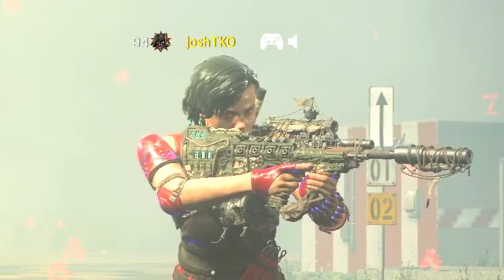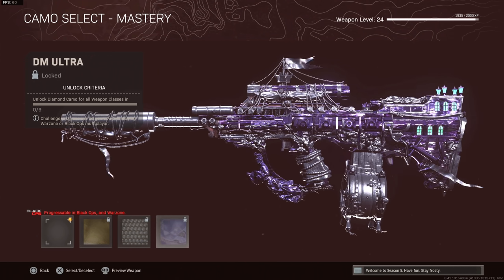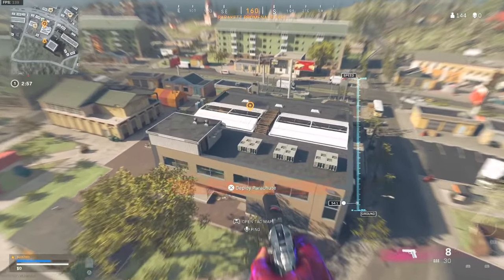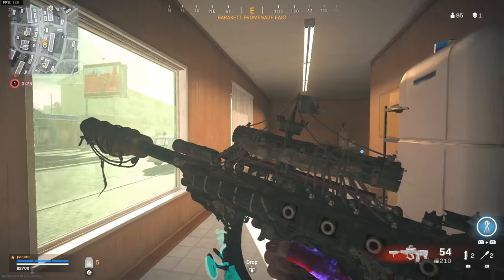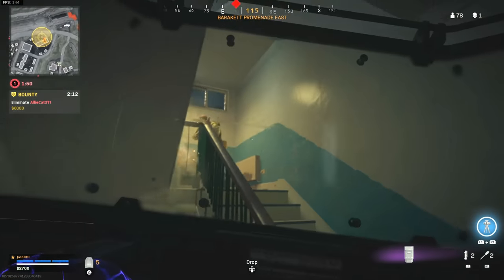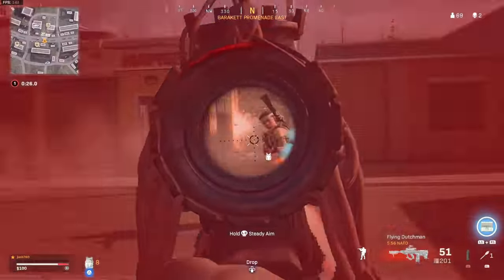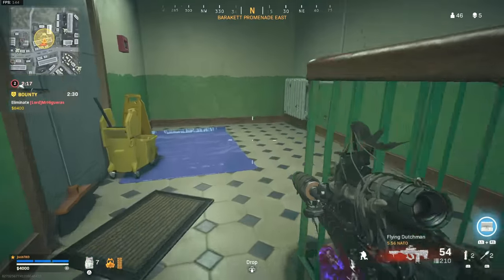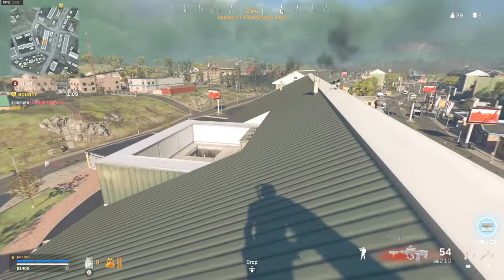NEW BIG BANG EXECUTION & GHOST SHIP GUN IN WARZONE 😲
Today we got the Season 5 mid-season update and in this update we got two new bundles! One being the Tracer Pack Ghost Ship Mastercraft with the Flying Dutchman Mastercraft & the other dropped with the Big Bang Execution! Had a lot of fun messing around with both of these for todays video and hopefully you guys enjoy it 👍